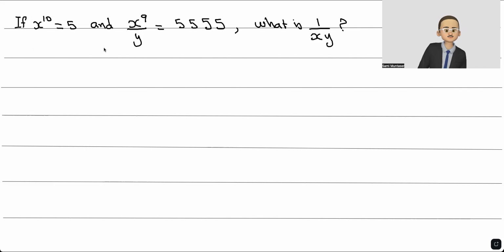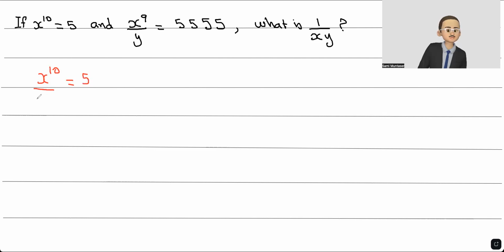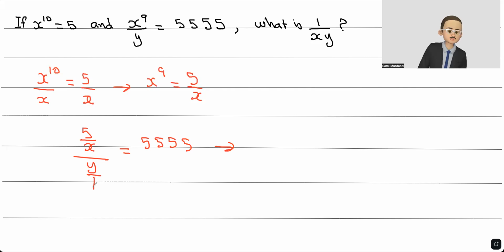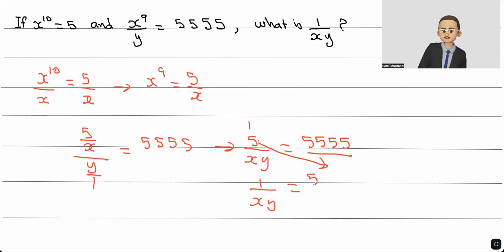Hardest Question on the SAT Explained | Math & Algebra Made Easy 📚 | Sami's A Plus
I am a private tutor located in Canada, but tutoring students from all over the world.